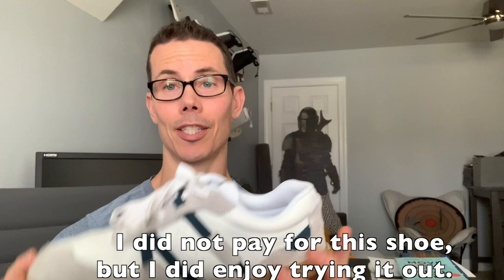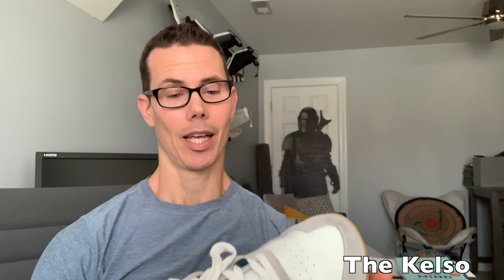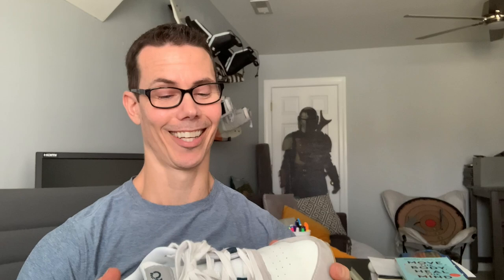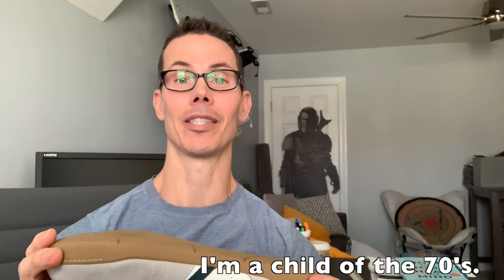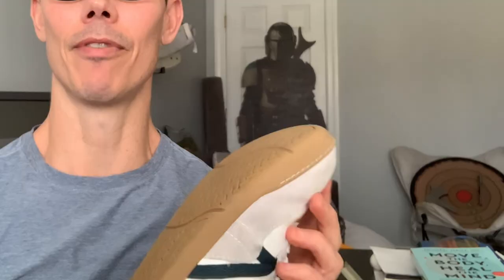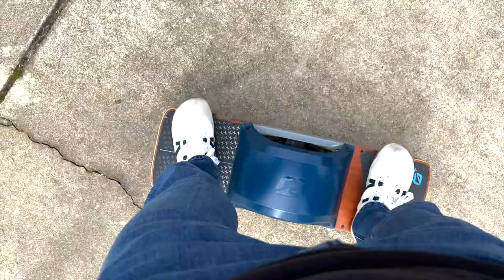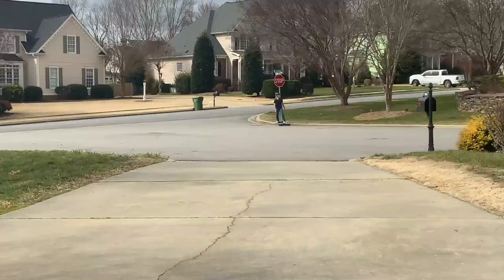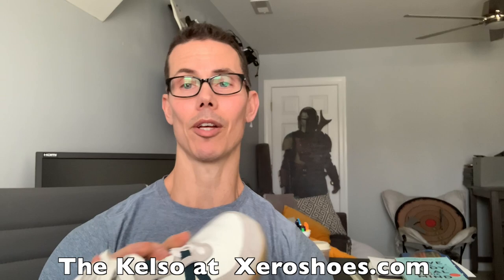The Kelso Shoe Review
In this video, Tim reviews the Kelso shoe from Xero Shoes. Tim did not purchase this shoe. Xero Shoes sent Tim this shoe to get his opinion on its wear and performance.

This is a leather shoe and probably not your choice if you are Vegan. However, it has a beautiful, classic design and it performs very well.

To learn more about the Kelso or other shoes that Xero Shoes has to offer, check out Xeroshoes.com.